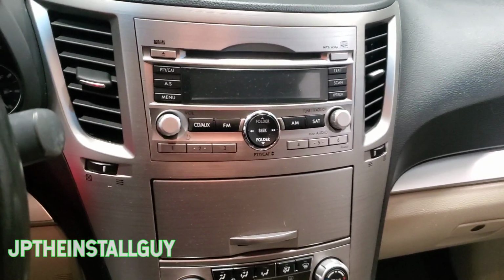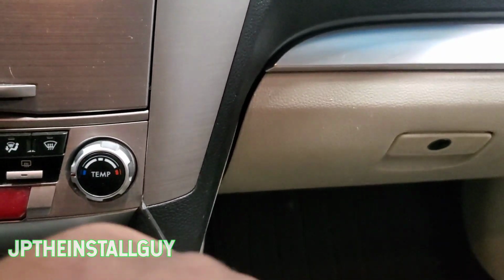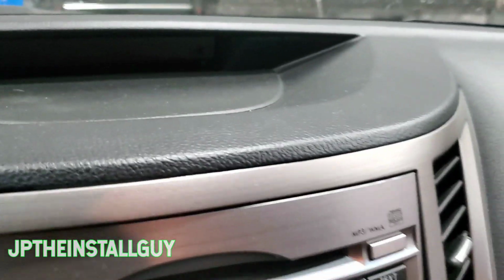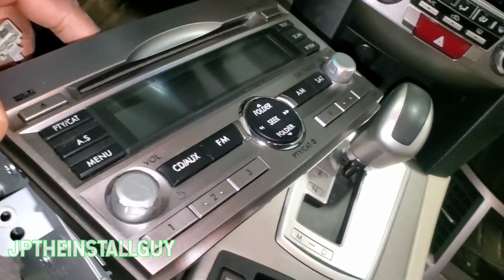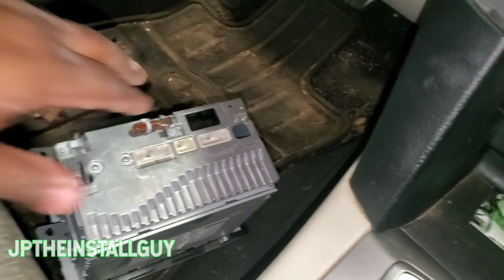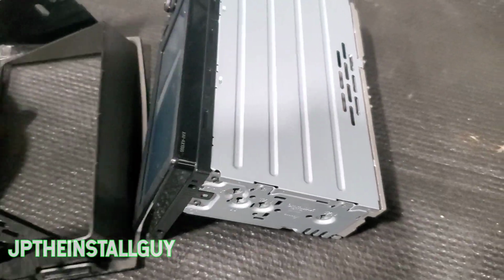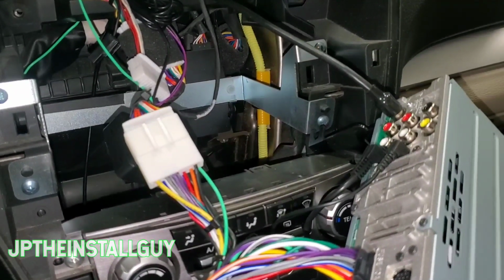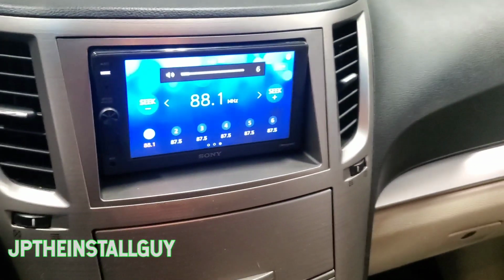2010 Subaru Outback radio removal replacement and install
LETS MAKE THIS EASY
2010 Subaru Outback radio removal replacement and double din install
This is a car audio how to tutorial that will show you how to remove the factory/OEM car stereo from your 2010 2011 and 2012 Subaru Outback and install a double din radio
Parts used for this install are:
METRA electronics dashkit 95-8903
Metra electronics wire harness 70-7552
Antenna adapter 40-sb10
Antenna extension 44-ec12
steering wheel controls maestro swc
sony radio